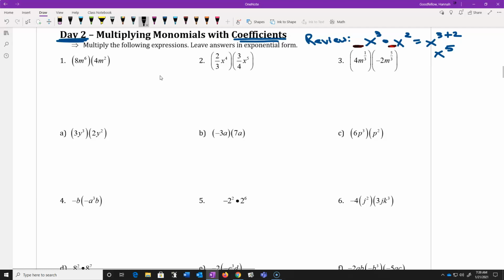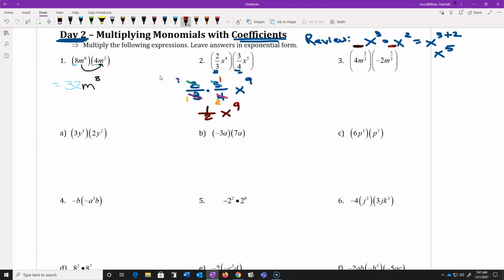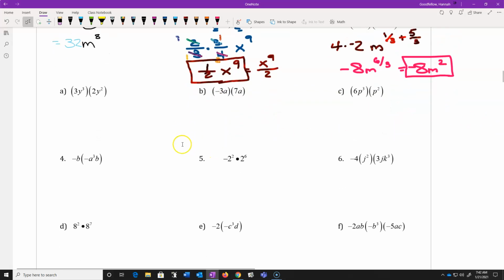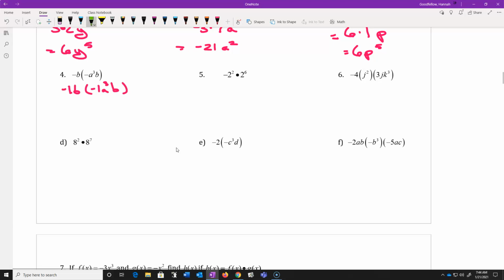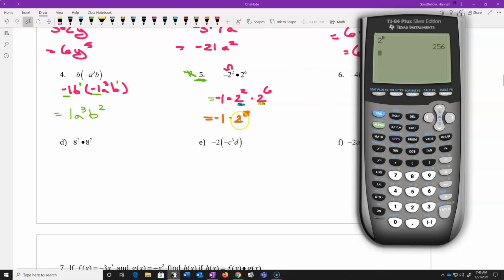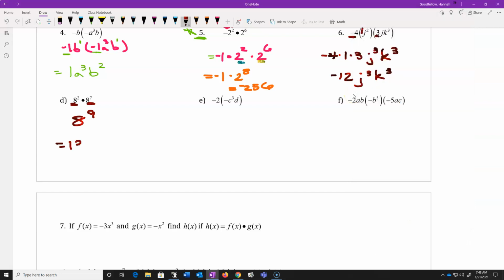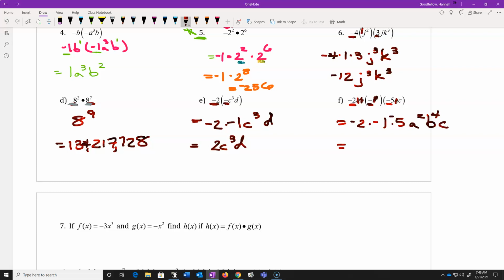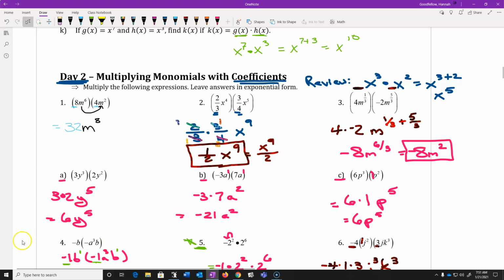Alg 1 Unit 9 Day 2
Monomial multiplication with coefficients.